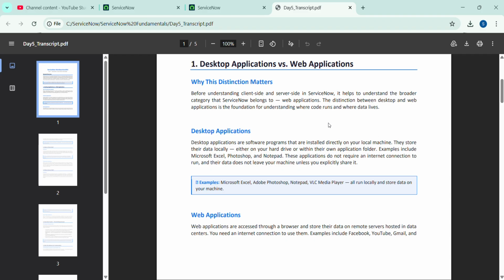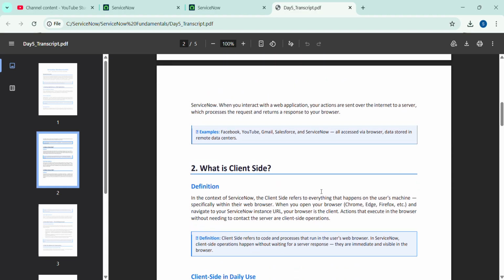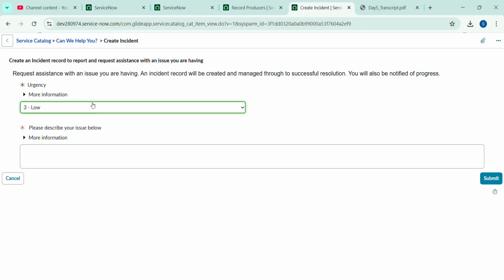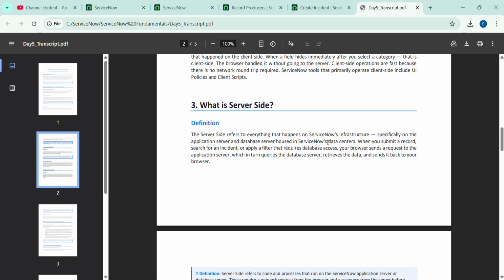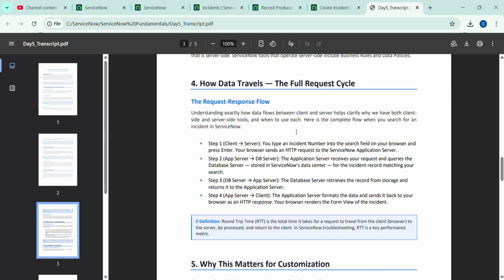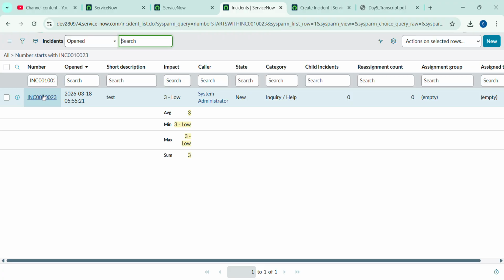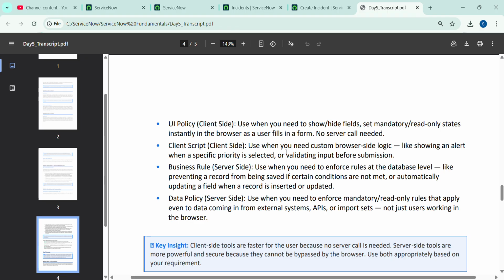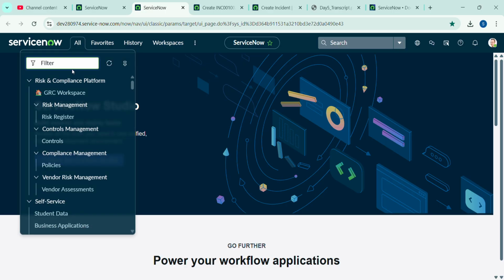ServiceNow Fundamentals | Day 5 — Client Side vs Server Side in ServiceNow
Most Foundational Concepts that underpins all customization tools: the difference between Client-Side and Server-Side Execution.